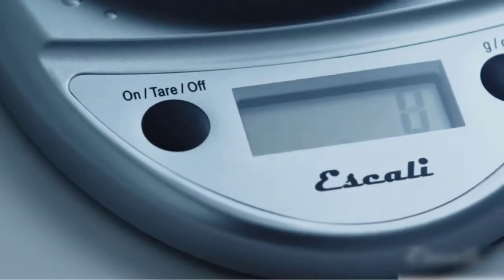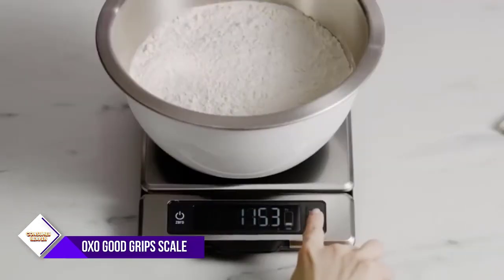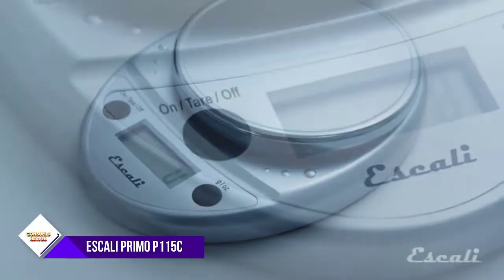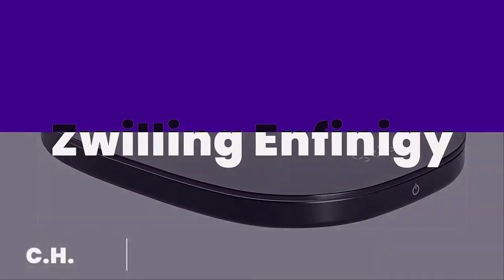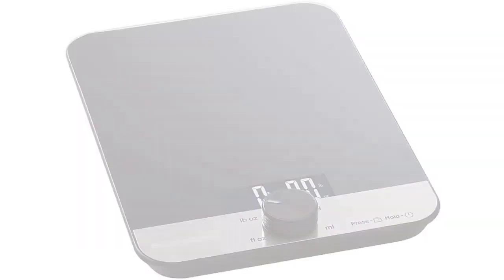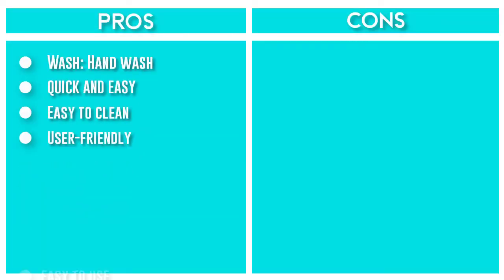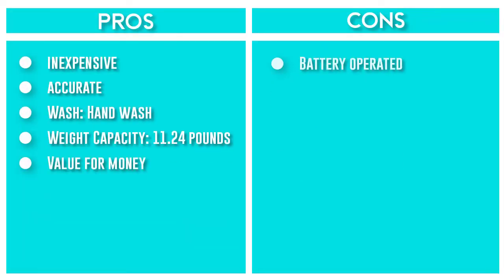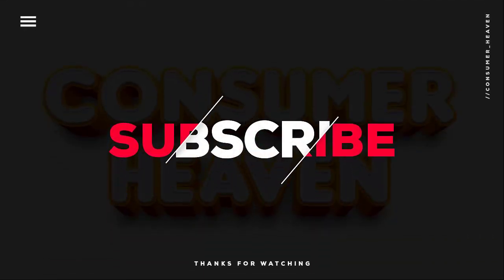Best Kitchen Scale 2022 - Top 6 BEST Food Scales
Are you looking for the Best Kitchen Scale For Your Home? In this video, we take a look at six of the top Kitchen Scale on the market and review them for you. Whether you're a beginner or an experienced, there's sure to be a Kitchen Scale that's perfect for you. So what are you waiting for? Watch the video now and find the Best Kitchen Scale for your needs!

"Links in below to pick the Best Kitchen Scale In 2022"

0:00​​ - Introduction
0:32 - 1. ✅ OXO Good Grips 11-Pound Stainless Steel Food Scale
1:18 - 2. ✅ Escali Primo P115C Precision Kitchen Food Scale
2:01 - 3. ✅ ZWILLING Enfinigy Digital Food Scale
2:45 - 4. ✅ KitchenAid KQ908 Glass Surface 11 Pound Capacity
3:32 - 5. ✅ Ozeri ZK14-S Pronto Digital Multifunction Kitchen
4:15 - 6. ✅ Cuisinart Precision Chef Bowl Electronic Kitchen Scale

 All above Best Kitchen Scale in 2022 links are Applicable in USA, Canada, UK & Europe
➤ Don't forget to:

We Cover This Topic For You :

best food scale
best food scale 2022
best kitchen scales
best kitchen scale
food scales 2022
best digital food scale 2022
Best Kitchen Scale 2022
Kitchen Scale review
Kitchen Scale 2022
Kitchen Scale
Top Kitchen Scale